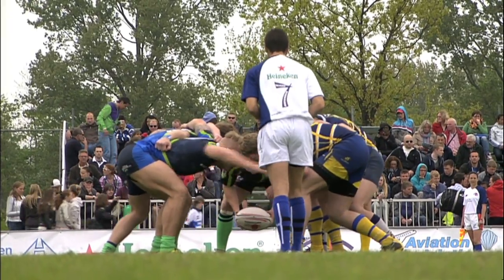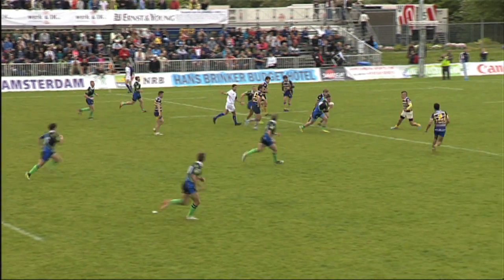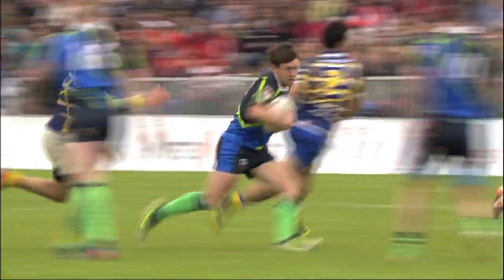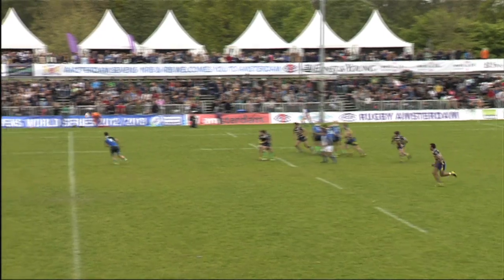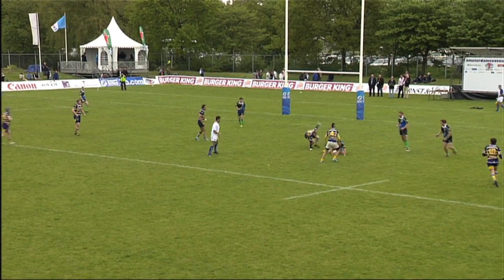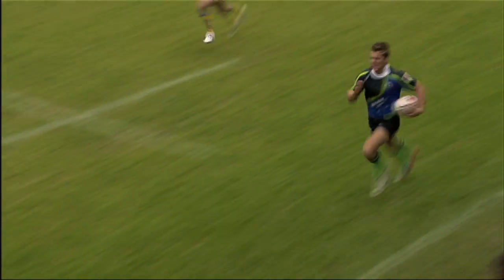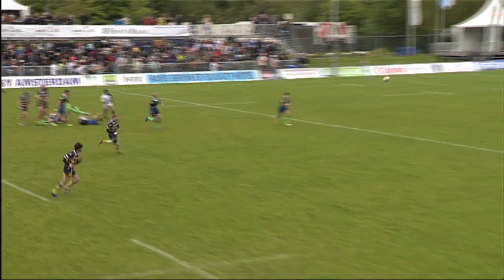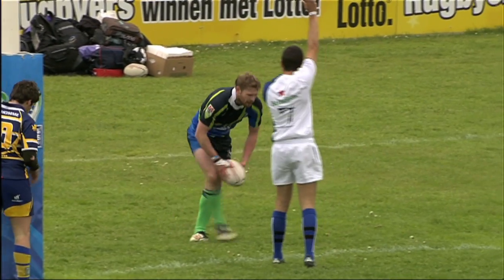Newitts Centurions vs VGA Saint Maur - Highlights Final - Amsterdam Sevens 2013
Join the conversation

17, 18, 19th of May